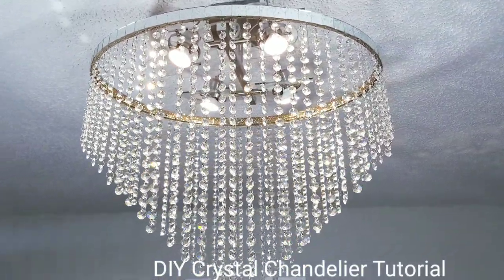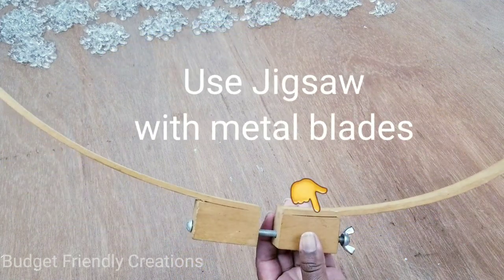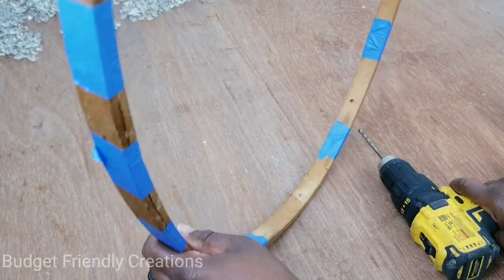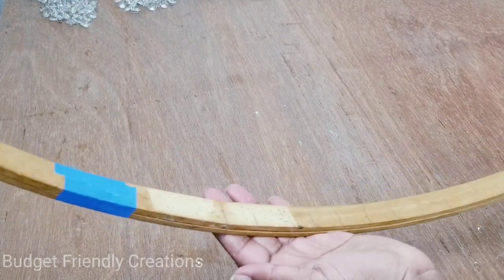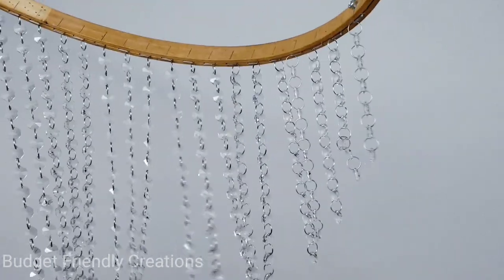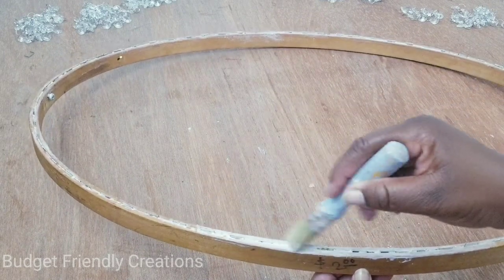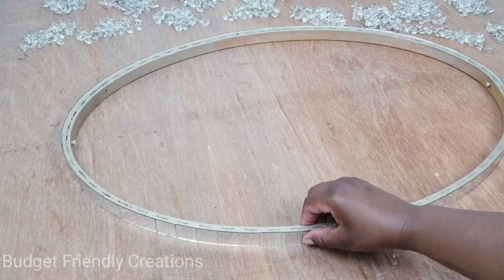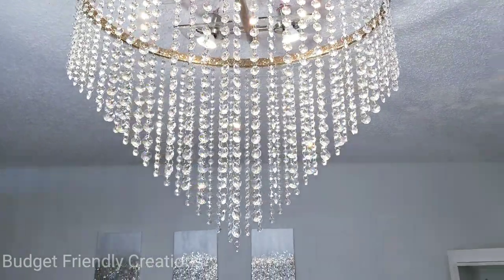DIY Crystal Chandelier Z GALLERIE INSPIRED DIY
In today's tutorial, we'll be making DIY crystal chandelier, Z Gallerie Inspired DIY. This is my version of Z Gallerie Piper 8 light chandelier, I used real glass crystal garland, embroidery hoop, mirror tiles, and glitters to make this beautiful crystal chandelier.

ITEMS USED
Crystal garlands 1 Per order, ( MAKE 4 SEPARATE ORDERS )
mirror tiles
embroidery hoop 27"
champaign glitter
mod podge
floral wire/fishing line.